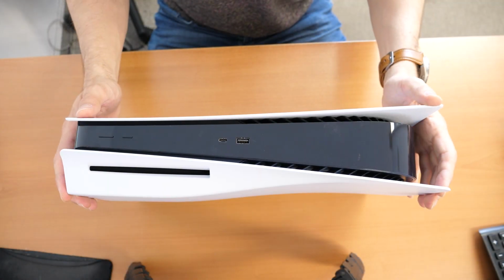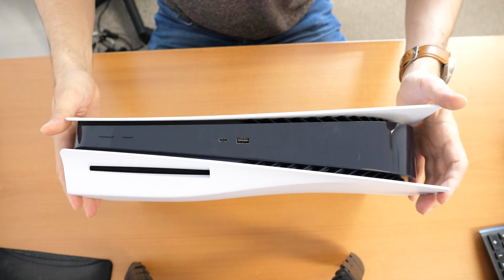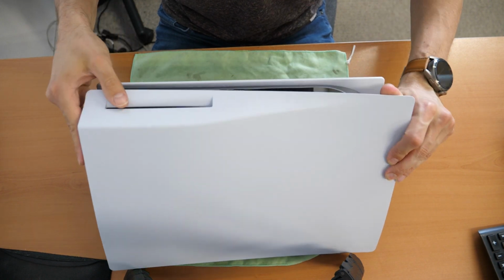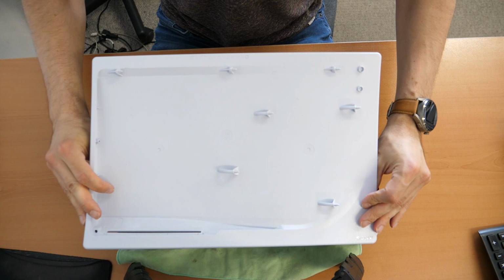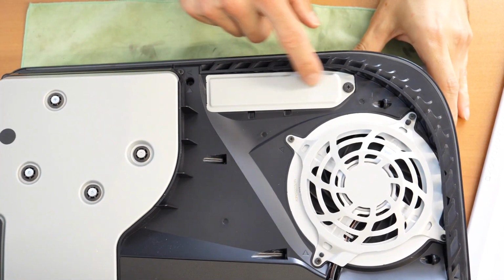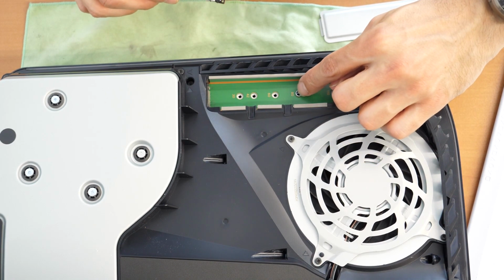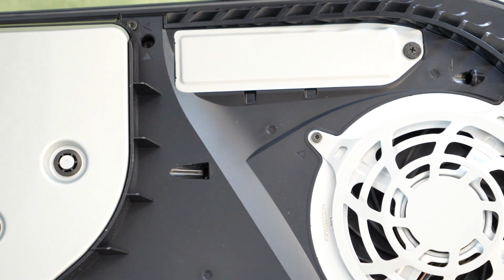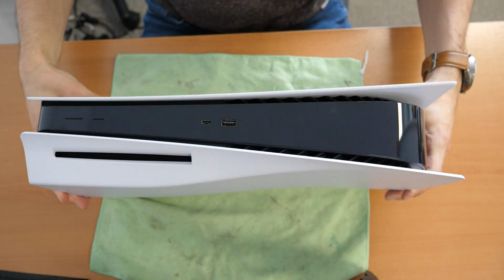Must watch video if you Want more STORAGE on your PS5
If you are running already low on storage on your Playstation 5, then it's time you watch this video. It's a must watch if you want to expand, extend, increase and upgrade your storage space. Or in short words, just to install an additional SSD.

Want a good DEAL?
Don't have an PS5 yet? Click on the link and see the best deals